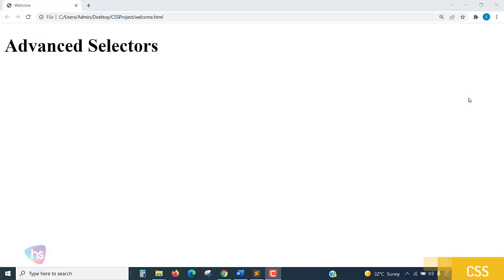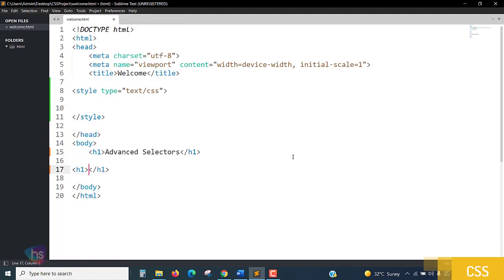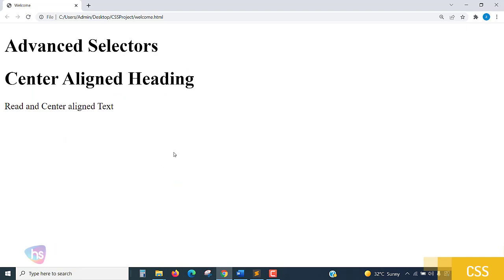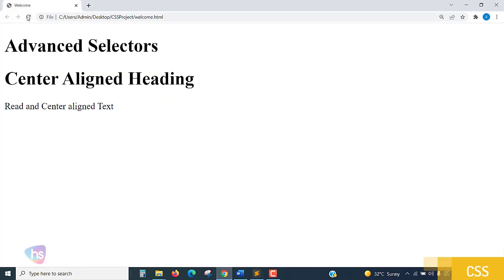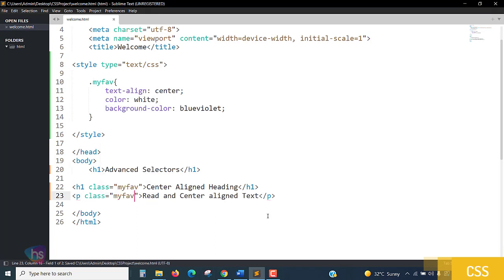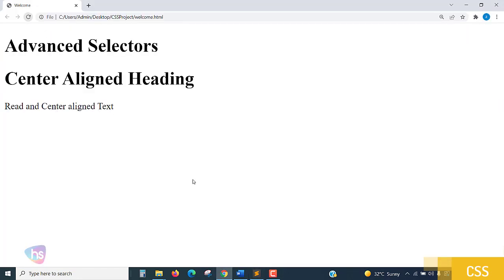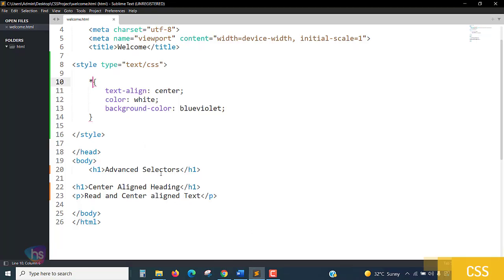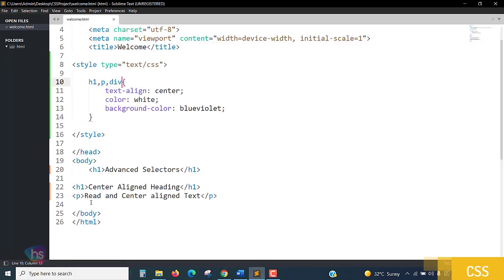Advanced Selectors in CSS | More on CSS Selectors | Free Source Code with examples | Harisystems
*2022 Complete Python Bootcamp From Scratch

Assignments
Certificate of completion
Real-world Examples
With Source-Code

*2022 Complete Python Bootcamp From Scratch